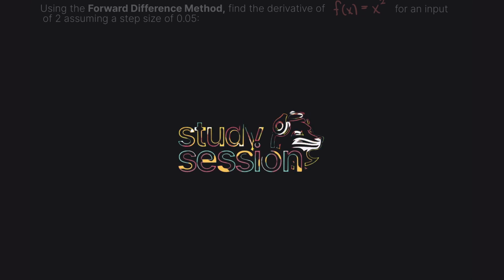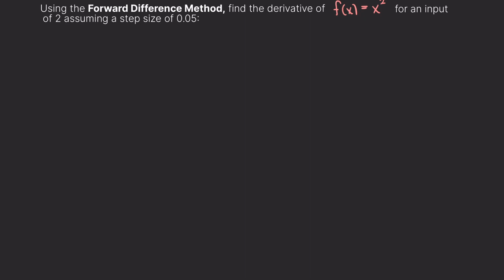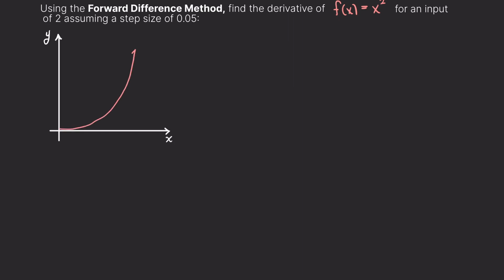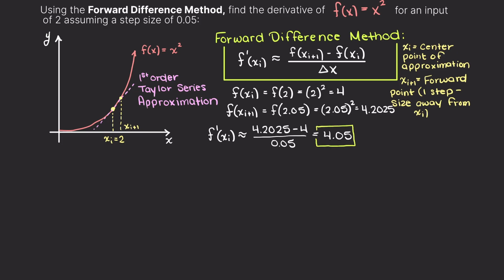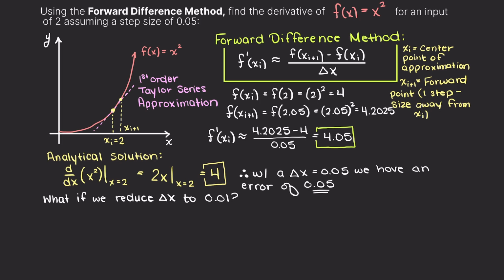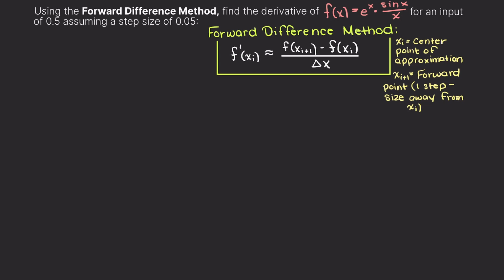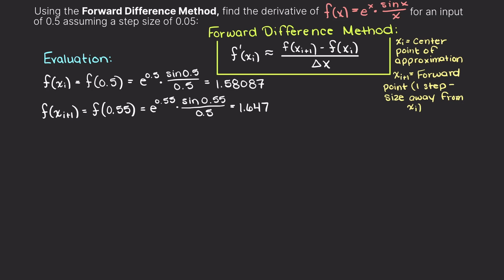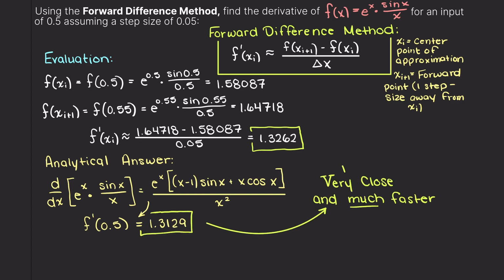Forward Difference Method Examples | Numerical Methods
In this video, we dive deep into the fascinating world of numerical analysis and explore the "Forward Difference Method" through practical examples.

The Forward Difference Method is a widely used technique for approximating derivatives of a function using finite differences. It plays a crucial role in various fields, including physics, engineering, computer science, and more.

In this tutorial, we provide step-by-step explanations of the Forward Difference Method, starting with the fundamental concepts and gradually building up to more complex examples. Whether you're a student looking to enhance your understanding of numerical methods or a professional seeking to refresh your knowledge, this video is for you.

Throughout the video, we demonstrate the application of the Forward Difference Method on different functions, showcasing its effectiveness and accuracy.

By the end of this video, you will have a solid grasp of the Forward Difference Method and its practical implementation. You'll be able to confidently apply this powerful numerical technique to solve real-world problems and further explore the vast realm of numerical analysis.

This timeline is meant to help you better understand how to solve Forward Difference Method Examples:
0:00 Introduction
0:49 Solving a forward difference method example
2:16 Solving a complex analytical solution using the forward difference method
3:30 Outro

This video is part of our Numerical Methods course. Numerical methods is about solving math problems through approximating the solution of problems that would be difficult or impossible to solve analytically. In this playlist we will cover topics such as solving systems of linear equations, solving systems of non-linear equations, numerical integration, numerical derivatives, etc..